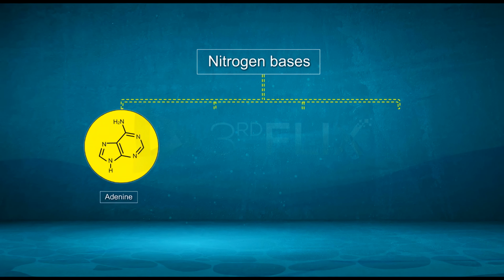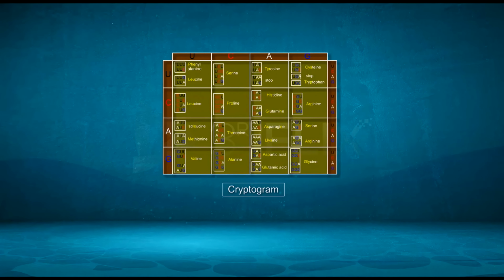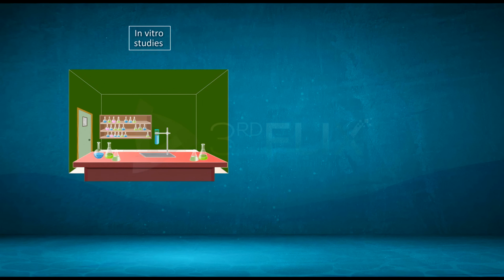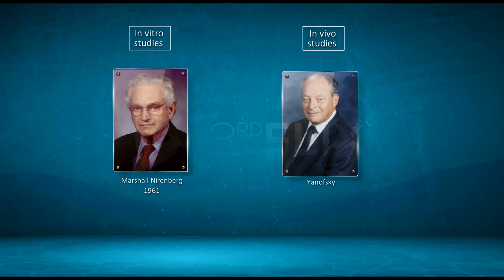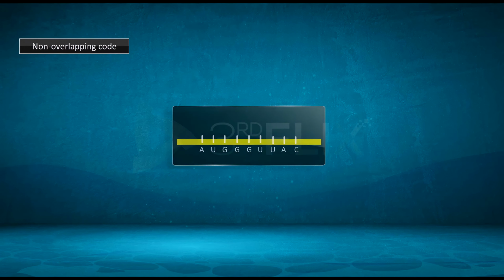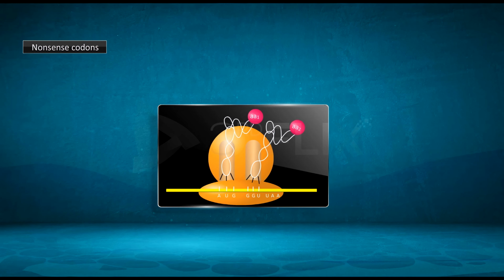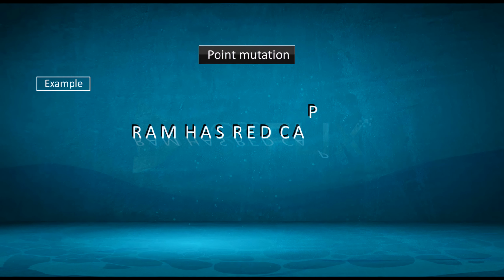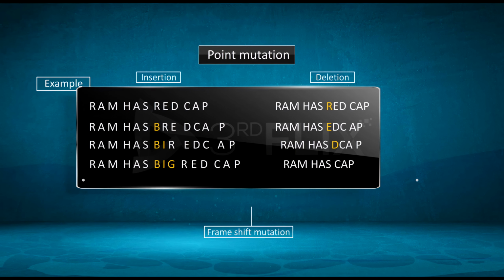Genetic Code and Its Properties | Triplet, Degenerate, Commaless Codes Explained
Genetic Code and Its Properties 🧬 | Triplet, Degenerate, Commaless Codes Explained | Class 12 Botany | Power Learn College

What language does our DNA use to create life? 🧬
In this Class 12 Botany video, we explain the fascinating concept of the Genetic Code, its structure, and essential properties like triplet nature, degeneracy, commaless, universal code, start codons, and nonsense codons.
Clear visuals and examples make it easier to understand how genetic information is decoded into proteins!

Perfect for CBSE Board exams, NEET, and entrance exam preparation.

✅ What You’ll Learn:
Definition and importance of the Genetic Code

Structure: Codons and anticodons

Salient features:

Triplet nature (3 nucleotides = 1 amino acid)

Degenerate code (more than one codon for an amino acid)

Commaless code (no gaps between codons)

Start codons (AUG) and Nonsense codons (stop signals)

Significance of the genetic code being universal and unambiguous

Exam tips and mnemonics to remember codon functions easily!

🎯 Perfect For:
Class 12 Botany (CBSE / ISC / State Board)

NEET and CUET aspirants revising molecular biology

Students are making final exam notes on genetics.

Teachers explain fundamental concepts of gene expression

📌 Don’t forget to:
💬 Comment: Which property of the genetic code surprised you the most — degeneracy or universality?